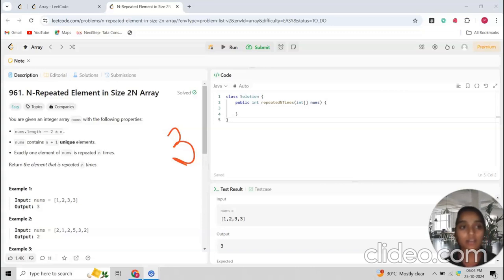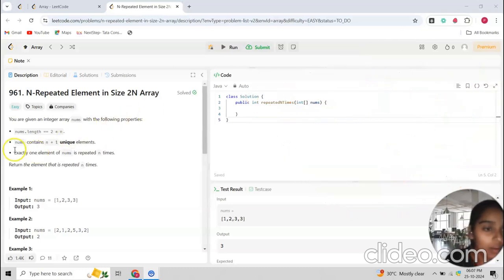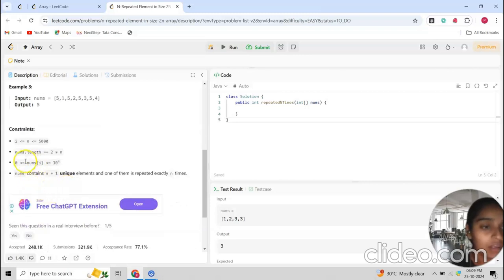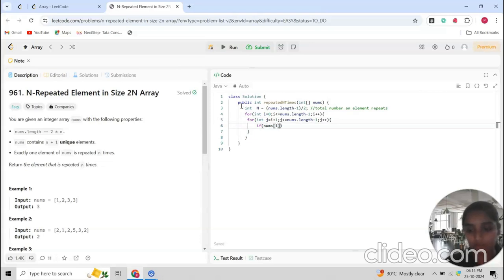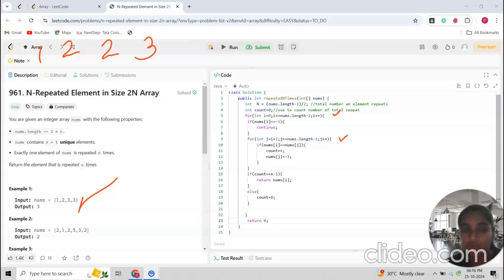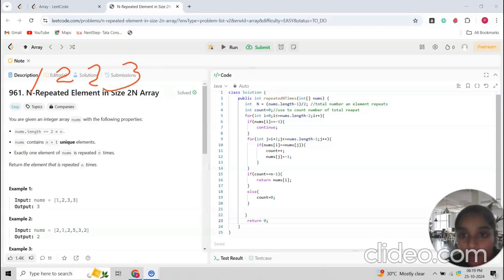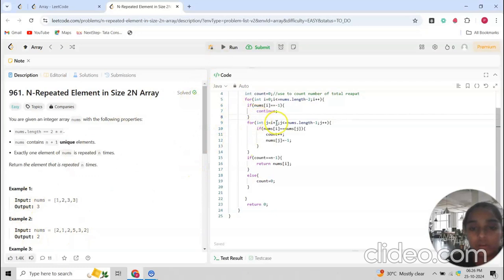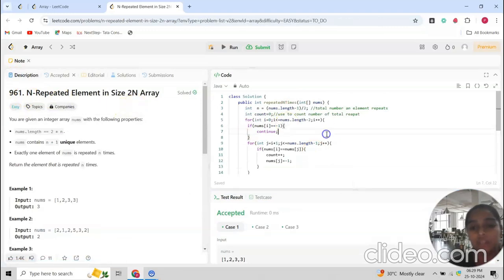DAY 6 || LeetCode : 961. N-Repeated Element in Size 2N Array || DSA|| Consistent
Welcome to Mastering SQL SELECT Queries!

Hello, everyone! We’re thrilled to have you join us on our journey to mastering SQL, the essential language for interacting with databases. Whether you’re a beginner or looking to sharpen your SQL skills, this channel is your go-to resource for all things SQL. Our aim is to simplify complex concepts, making them easy to understand and apply in real-world scenarios.

Today, we’re diving into a fascinating problem from LeetCode titled “961. N-Repeated Element in Size 2N Array.” This problem beautifully illustrates how to utilize arrays and leverage the properties of data structures to solve a practical challenge.

Problem Overview
To give you a clear understanding of the problem, you are provided with an integer array named nums. This array has some unique characteristics:

Array Length: The length of nums is exactly 2 * n, where n is a positive integer.
Unique Elements: The array contains n + 1 unique elements.
Repeated Element: Among these elements, one specific element is repeated exactly n times.
Your task is to identify and return the element that appears n times. This problem is a great exercise in using arrays efficiently and can help improve your problem-solving skills in programming.

Examples
Let’s break down a few examples to see how this works:

Example 1:

Output: 3
Explanation: In this case, the number 3 appears twice, and since the array's length is 4, n equals 2. The output is therefore 3.
Example 2:

Output: 2
Explanation: Here, the number 2 is repeated three times, matching n where n equals 3 (because the length of the array is 6).
Example 3:

Output: 5
Explanation: The number 5 appears four times, and since n equals 4, this is our answer.
Constraints
This problem comes with some constraints that help define the range of inputs you can expect:

2 less= n less= 5000
nums.length == 2 * n
0 less= nums[i]  less= 10^4
The array contains n + 1 unique elements, with one of them repeated exactly n times.
Code Explanation
Now let’s delve into the solution for this problem without showing the actual code but rather explaining how the logic works behind the scenes.

The approach to solving this problem involves iterating through the array and keeping track of the occurrences of each element. We can utilize a simple nested loop structure. Here’s a verbal breakdown of how the algorithm functions:

Initialization: Start by determining n, which can be calculated from the length of the nums array. Since the length is 2 * n, you can derive n by taking (nums.length - 1) / 2.

Counting Occurrences: The outer loop iterates through each element in the nums array. For each unique element, we initialize a count to zero.

Inner Loop for Comparison: The inner loop checks the remaining elements in the array, comparing each with the current element from the outer loop. If a match is found, increment the count.

Marking Visited Elements: To avoid counting an element multiple times after it has been matched, you can mark it as visited. This can be done by changing its value (for instance, setting it to -1).

Checking the Count: After counting the occurrences for the current element, you check if the count matches n. If it does, you return that element as the output.

Resetting the Count: If the count does not match n, reset the count to zero and continue the search.

By employing this method, you efficiently determine which element is repeated n times without needing to use additional data structures, making your solution both time-efficient and space-efficient.

Conclusion
This problem showcases how a structured approach to data manipulation can lead to effective solutions in programming. Understanding these concepts will enhance your skills and empower you to tackle more complex challenges in your coding journey.

We are committed to making SQL straightforward, accessible, and applicable to your needs.

Join us as we explore more SQL concepts, from basic SELECT statements to advanced multi-table queries that unlock the full potential of data. Together, we will build your SQL knowledge step by step, ensuring you feel confident in tackling data tasks efficiently and accurately.

Remember to like this video, share it with your friends who might be interested in learning SQL, and leave a comment below if you have any questions or topics you want us to cover in future videos. Your feedback helps us improve and create the content you need!